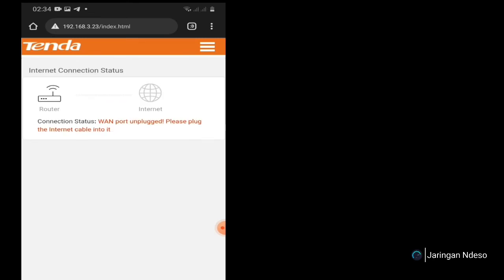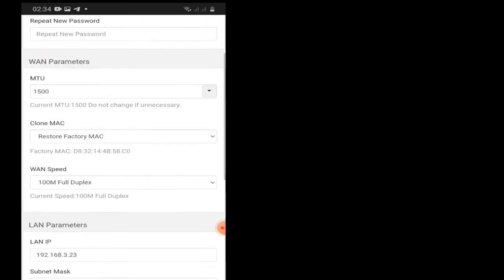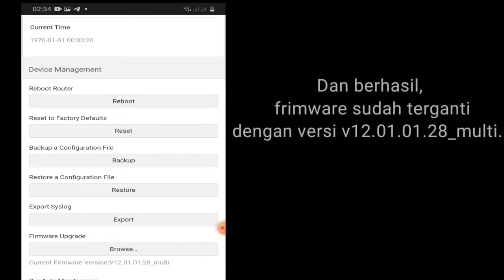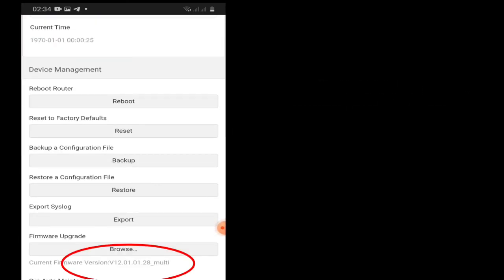Downgrade firmware tenda n301 | untuk daya pancar wifi lebih maxsimal